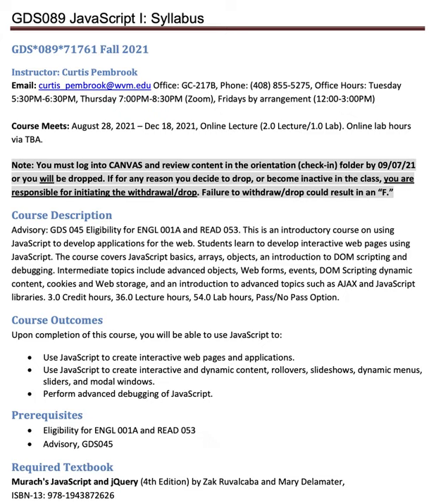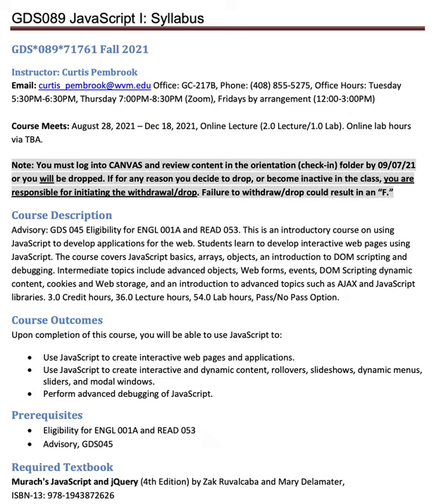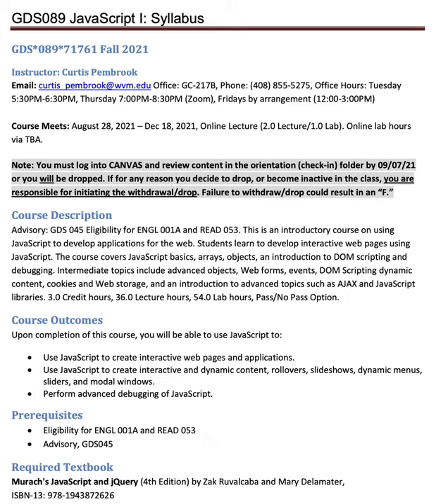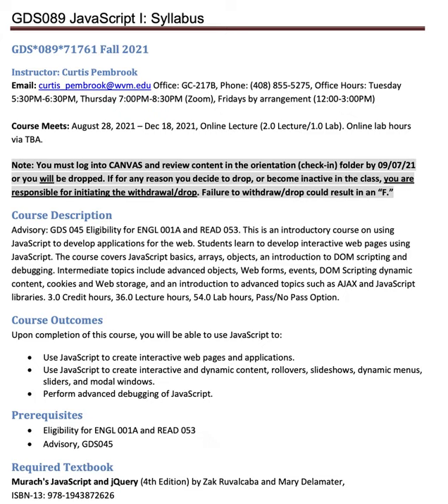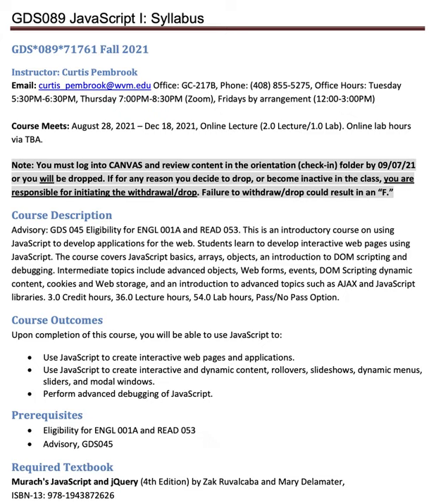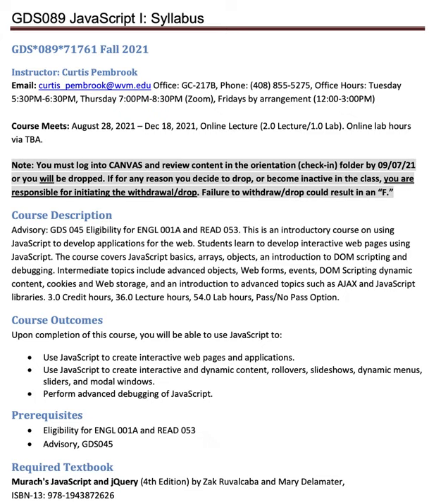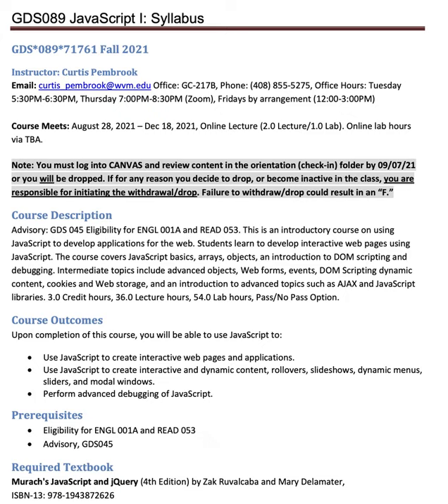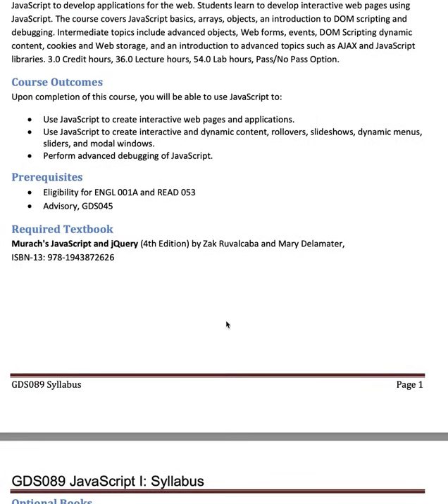GDS089 Syllabus Review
This video describes course requirements for GDS089- Fall 21 @ Mission College.